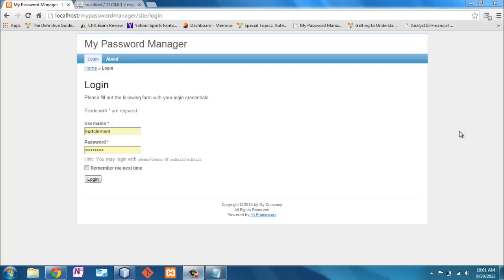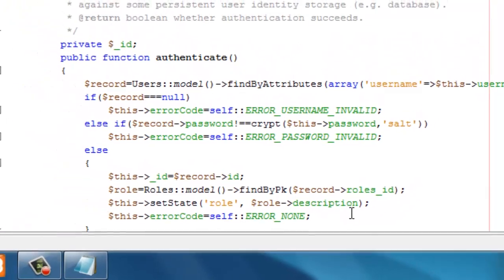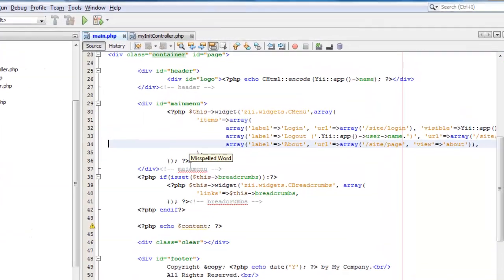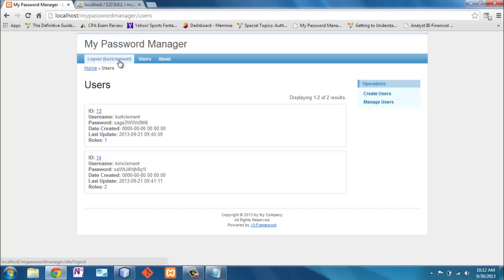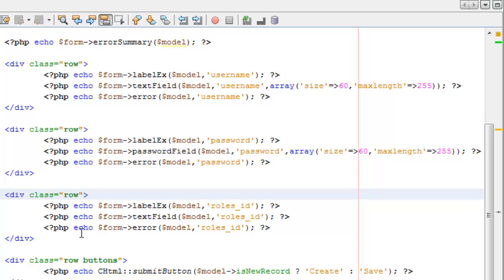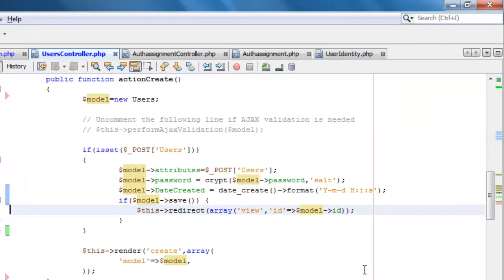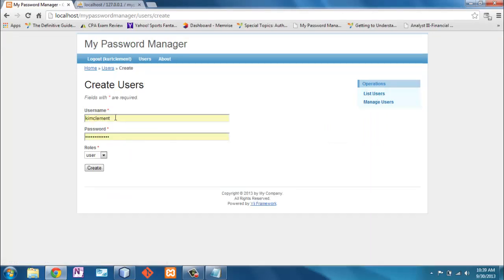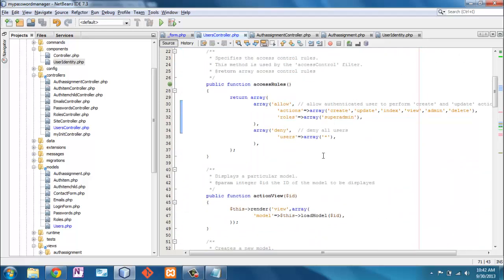Yii Development RBAC (5 of 5)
This is the final video on RBAC in yii. There is more that can be done, but this covers all of the major aspects